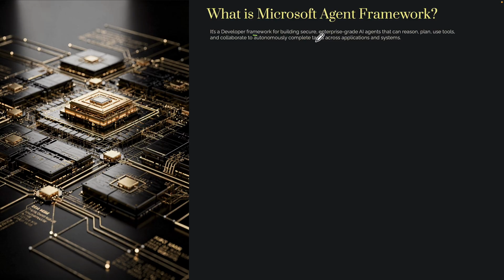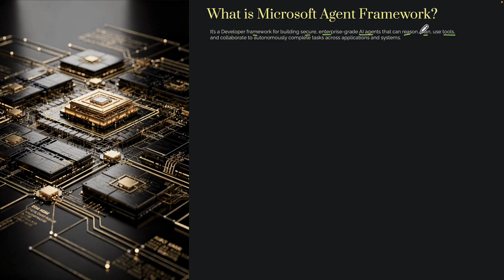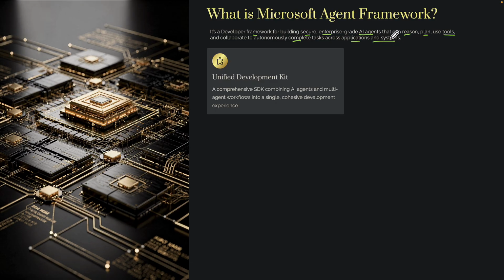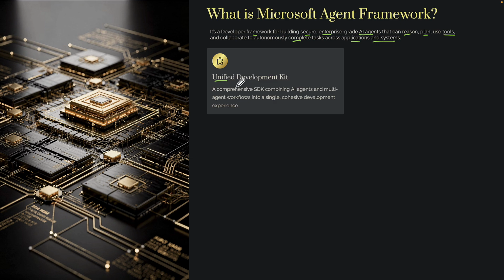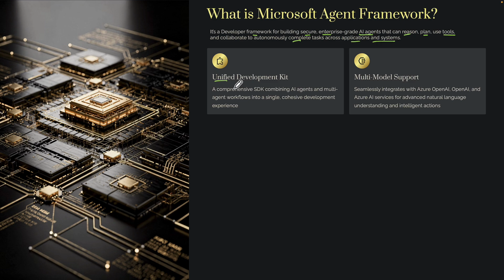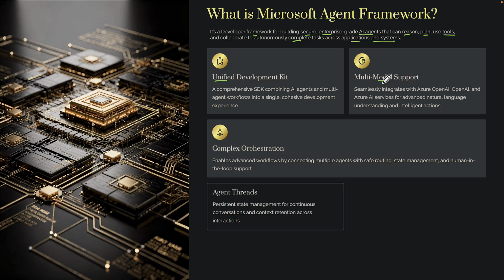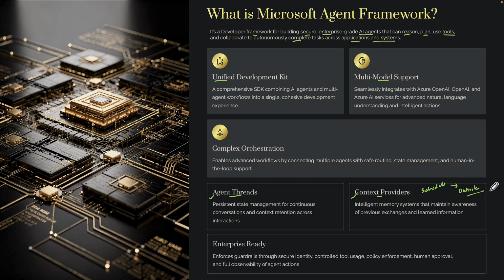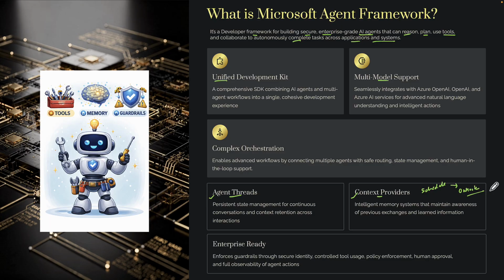What is Microsoft Agent Framework ?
In this video, we explore Microsoft Agent Framework (MAF)—Microsoft’s powerful developer framework for building secure, scalable, enterprise-ready AI agents.
You’ll learn how Microsoft Agent Framework enables agents to reason, plan, use tools, manage memory, and collaborate across applications and systems using Azure AI and Azure OpenAI.
🔍 What you’ll learn in this video:
What is Microsoft Agent Framework and why it matters
How MAF differs from other agent frameworks
Core concepts: agents, tools, memory, orchestration, and guardrails
How MAF works with Azure OpenAI, Azure AI, and Entra ID
Real-world use cases for enterprise AI agents
When to choose Microsoft Agent Framework for production workloads
🏢 Why Microsoft Agent Framework?
Built for enterprise security & compliance
Native integration with Azure ecosystem
Supports multi-agent collaboration
Designed for real-world business workflows